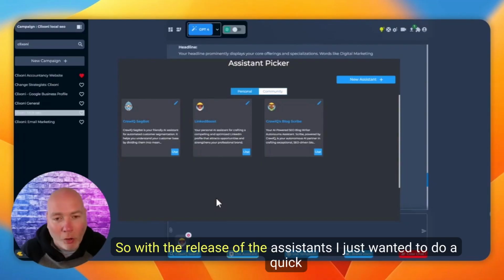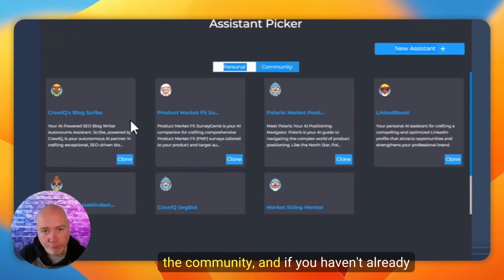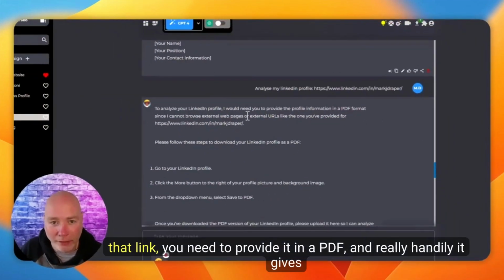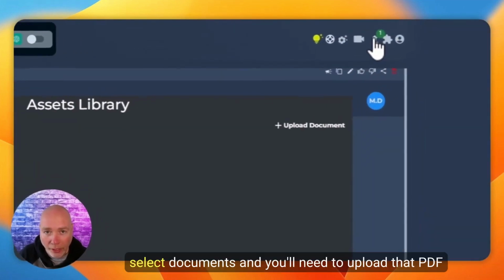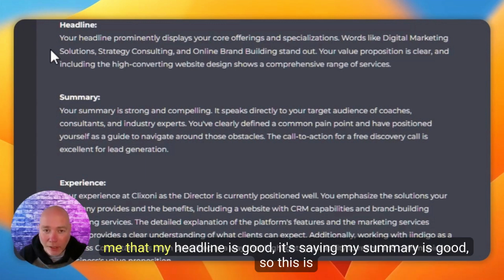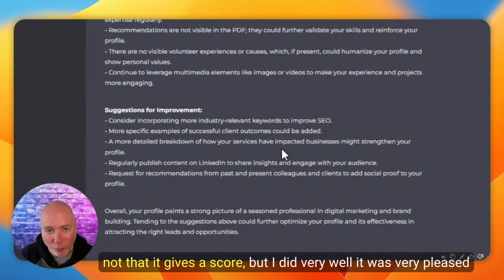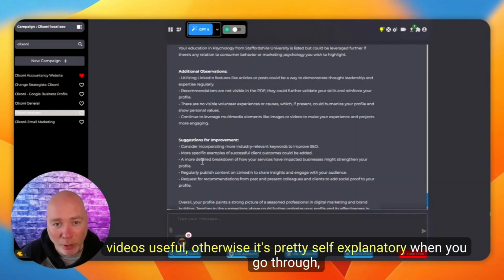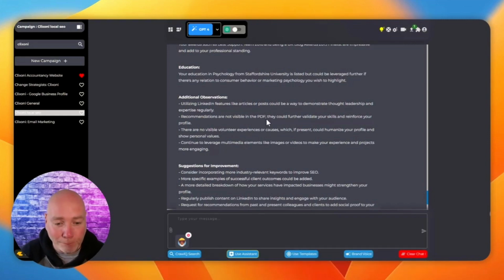Streamline Your LinkedIn Profile Optimization with the Boost Assistant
In this quick tutorial, Mark walks you through using the LinkedIn Assistant to optimize your LinkedIn profile effectively. Discover how to enhance your profile's impact and visibility with just a few clicks.

- **Activating LinkedIn Boost**: Learn how to clone and activate the LinkedIn Boost in your profile's personal section.
- **Preparation of Profile**: Step-by-step instructions on converting your LinkedIn profile into a PDF for analysis.
- **Analysis and Feedback**: Overview of the feedback provided by LinkedIn Boost, including grades on different aspects of your profile.
- **Implementation of Suggestions**: Tips on how to implement suggested improvements for better profile performance.
- **Potential for Client Services**: How this tool can be used to improve client profiles and increase their connection and conversion rates.

**00:00:09** - Introduction to LinkedIn Boost for profile optimization.
**00:00:25** - Instructions on cloning and activating LinkedIn Boost from the community section.
**00:00:45** - Guidance on converting your LinkedIn profile to a PDF.
**00:01:05** - Uploading and selecting the PDF in LinkedIn Boost.
**00:01:20** - Running the analysis on your LinkedIn profile through LinkedIn Boost.
**00:01:40** - Reviewing the feedback and grades received on various sections of your LinkedIn profile.
**00:02:00** - Discussion on the additional observations and suggestions for improvement provided by LinkedIn Boost.
**00:02:40** - Suggestions on using this tool for better engagement and conversion rates for client profiles.
**00:03:00** - Closing remarks and invitation for viewer interaction about using LinkedIn Boost and other assistants.